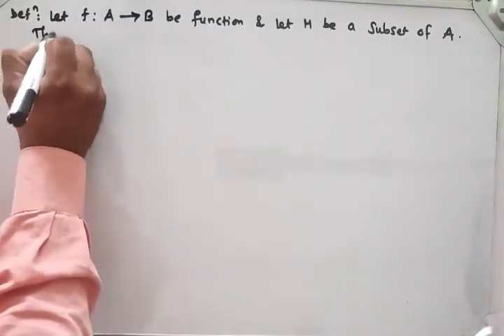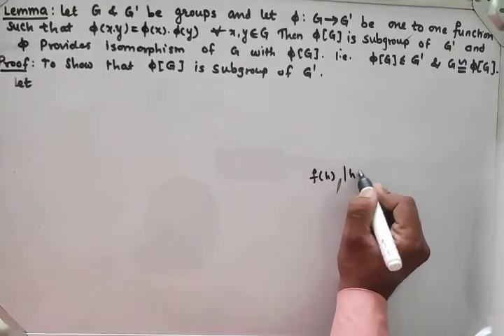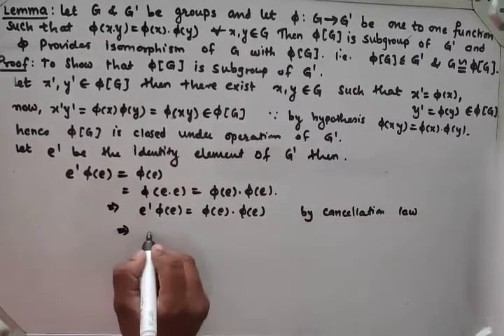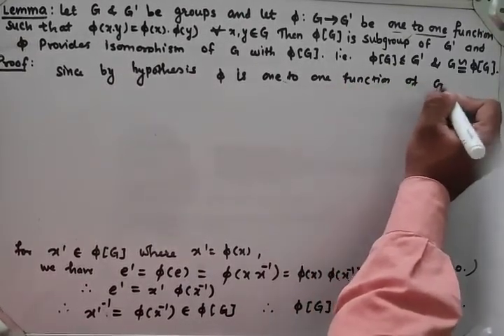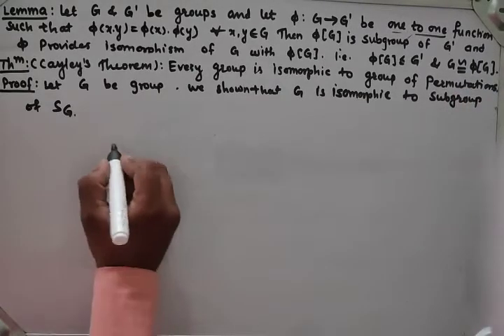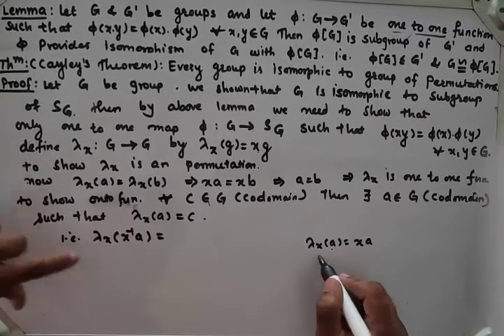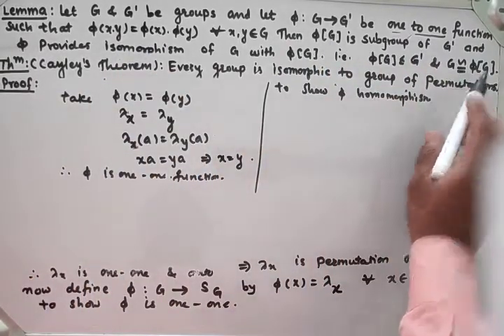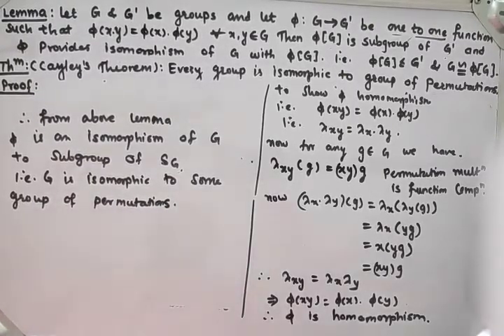18 Group Theory || Cayley's Theorem